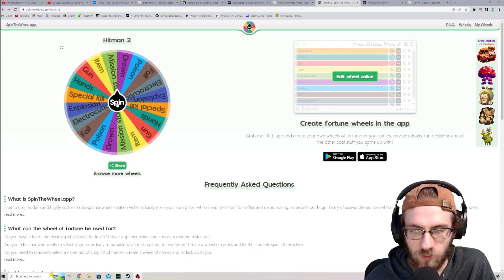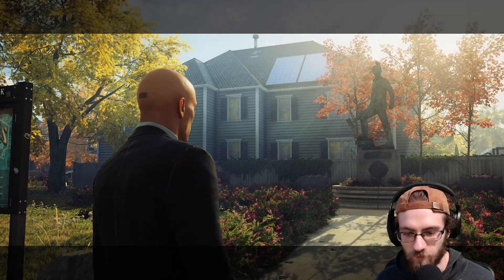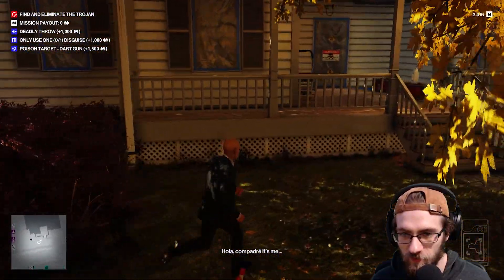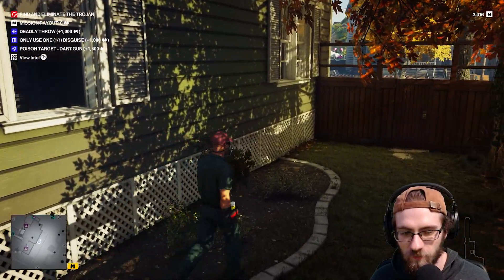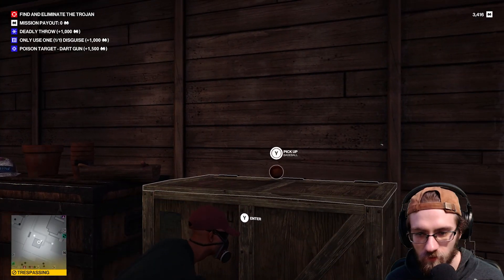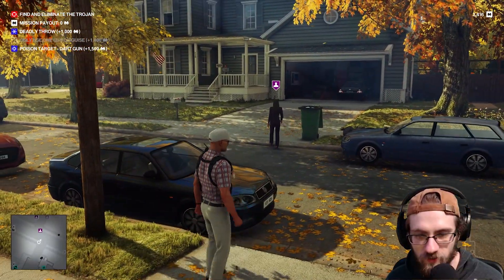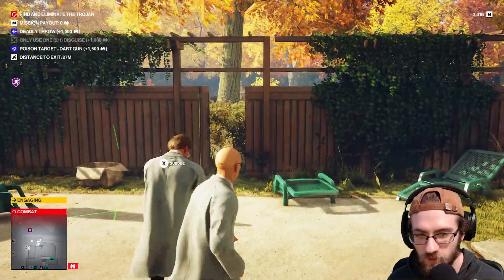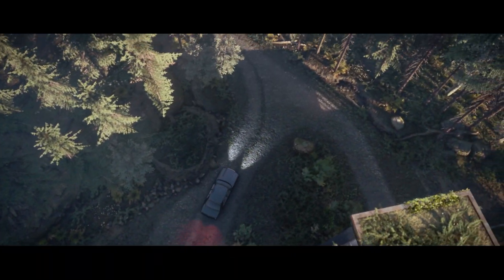Hitman 3 But I am the Best Worst Hitman EVER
It helps me gauge out what content you all enjoy so I can keep making it!